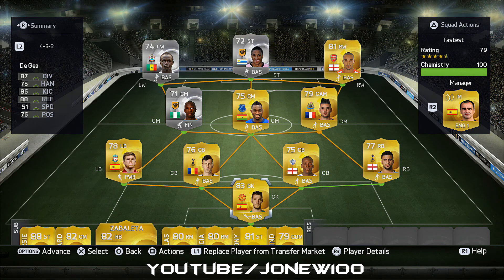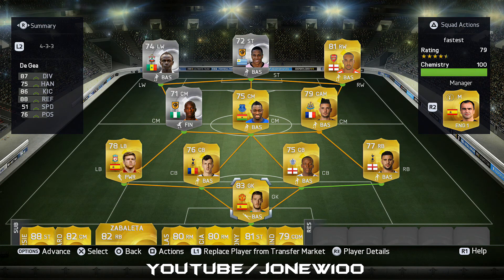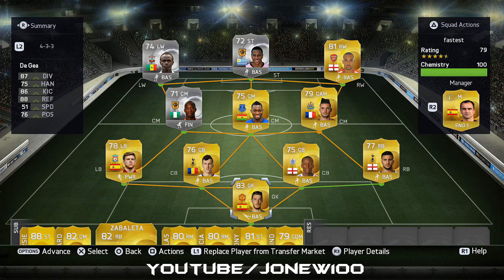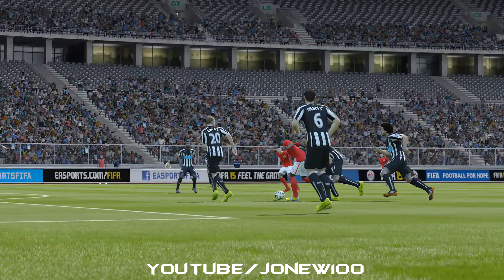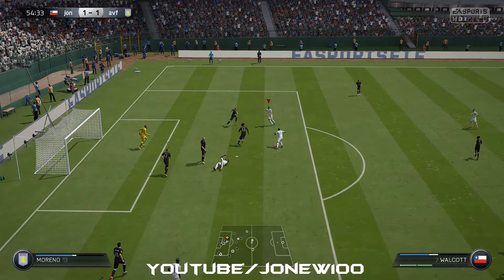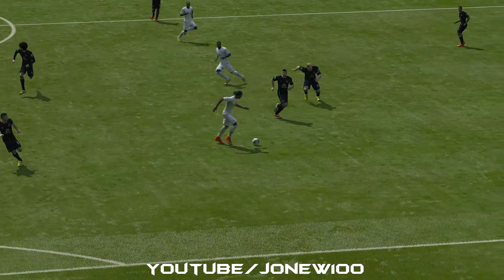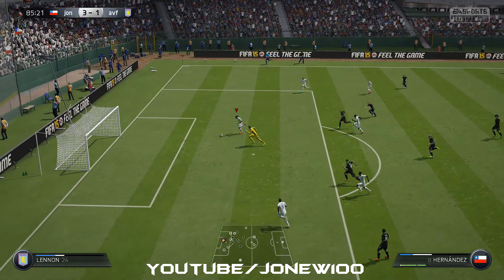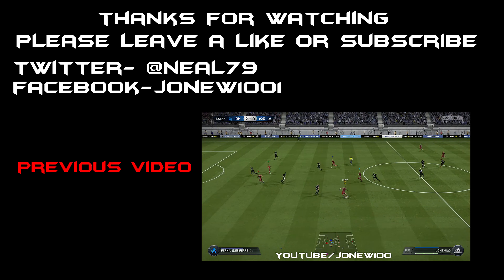FIFA15 Fastest BPL Squad FUT Gold Silver Goals Skills Pace